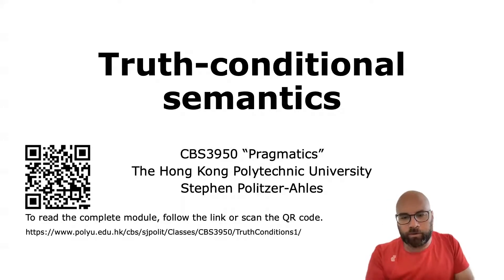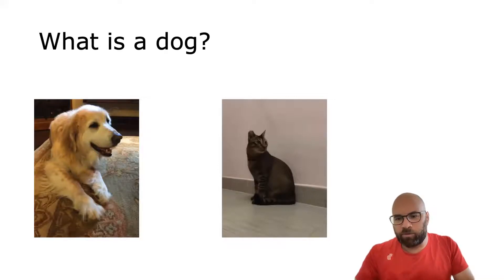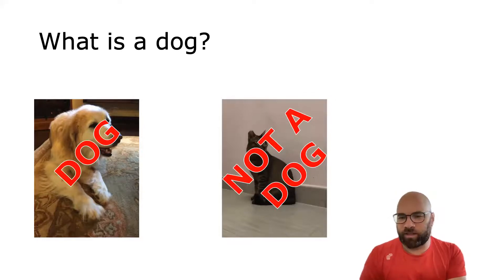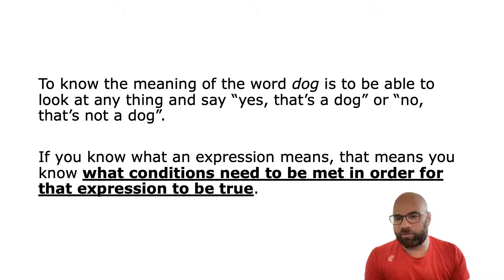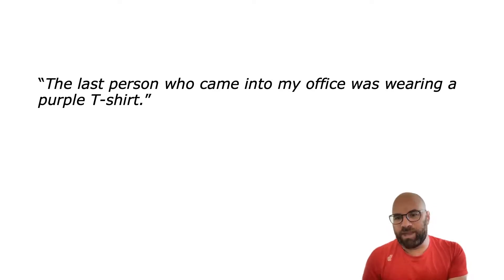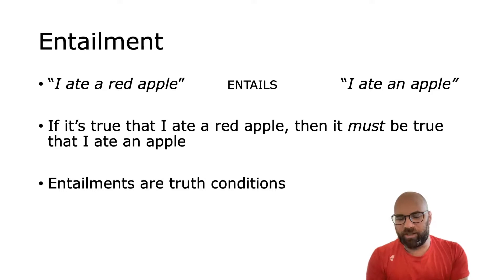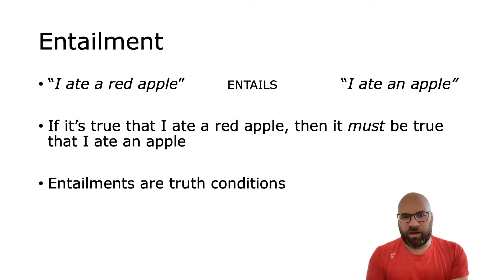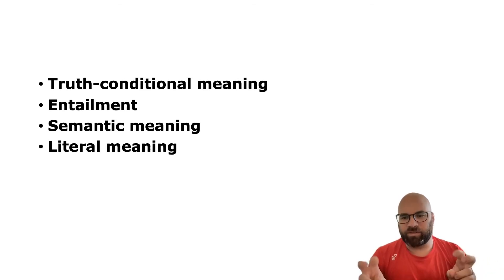CBS3950 (Pragmatics): Truth-conditional semantics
Video summary of the module "Truth-conditional semantics" from Pragmatics class at The Hong Kong Polytechnic University. For all the class materials, activities, and other information,

This video is just a bare-bones, surface-level summary of the module.